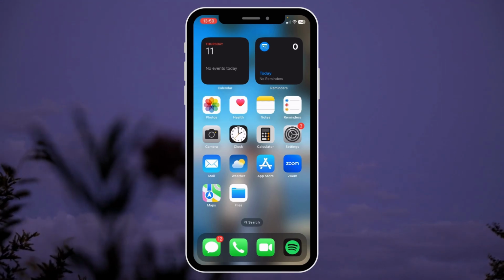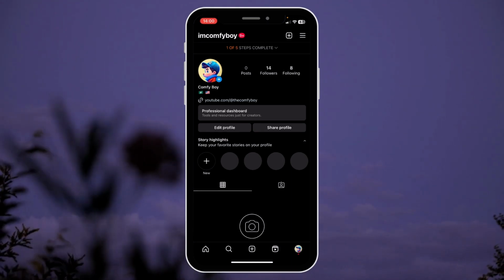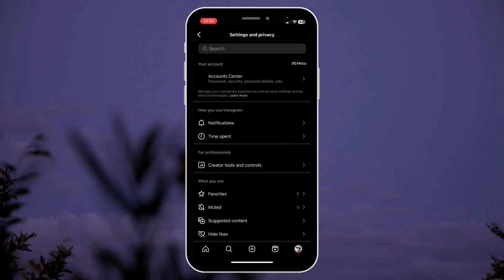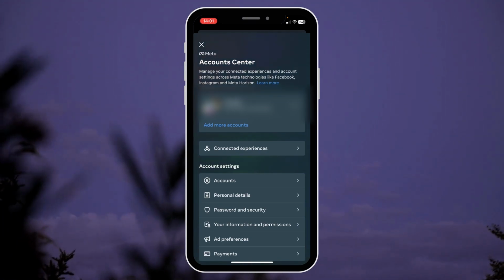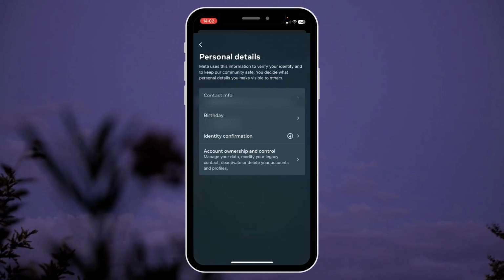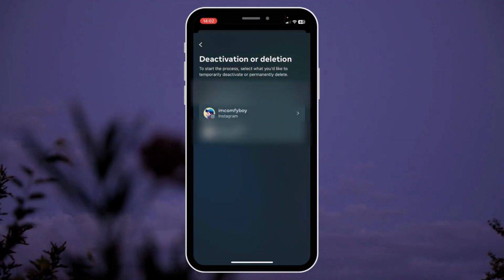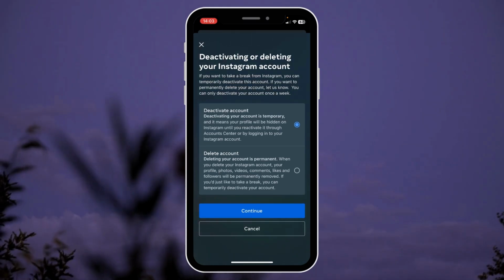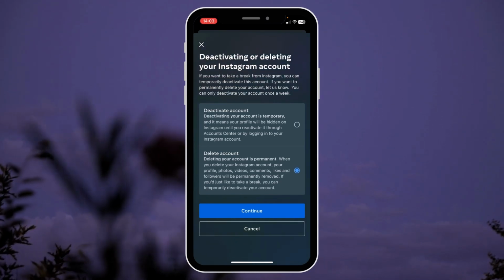How To Deactivate Instagram Account 2023 (NEW update)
If you are looking for a video to teach you how to deactivate Instagram account 2023, here it is!

In this video, I'll show you how to deactivate Instagram account 2023. By following these easy steps, you'll be able to learn how to delete your instagram account temporarily or permanently. Some of you might find difficulty to delete instagram account after the latest instagram 2023 update. This is the perfect video for you!

This is the Delete Instagram account 2023 Update